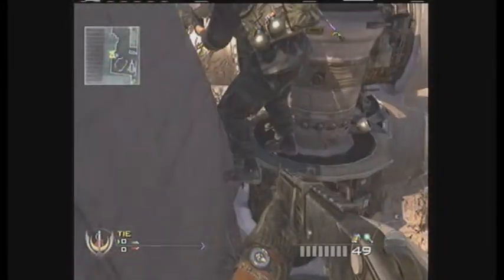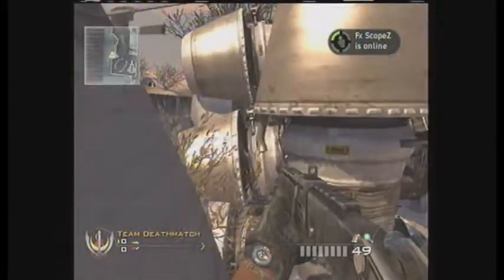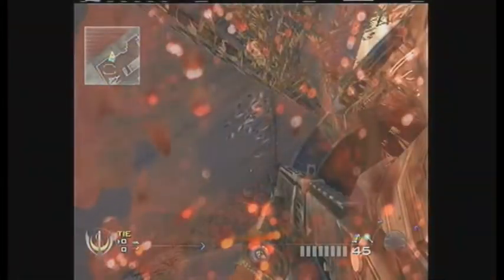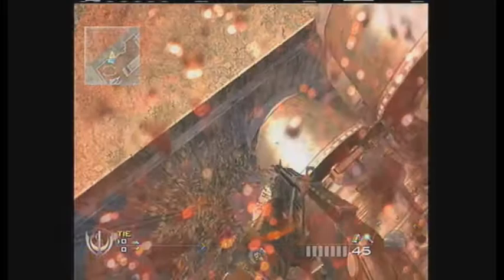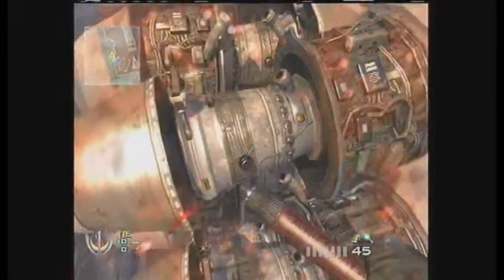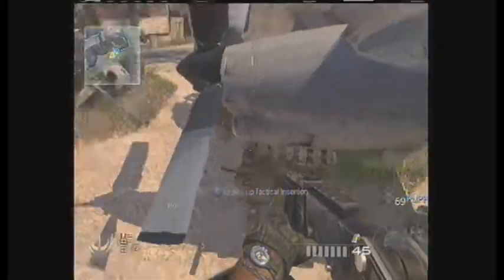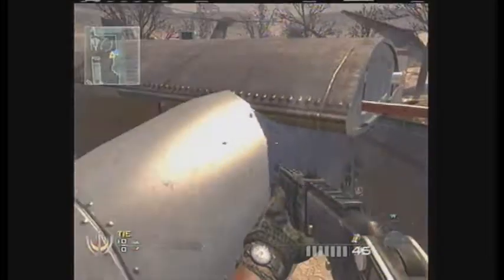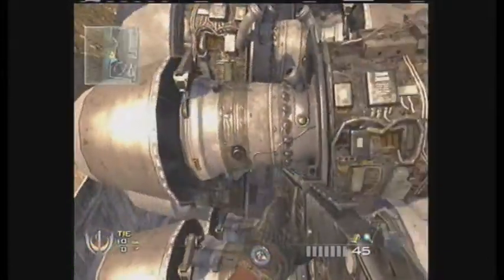*NEW* Trailer Park Shotgun Jump - Found by BuNNiiEzZ/PuPPiiEzZ/I VP I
we found this a few hours ago around 11:30 or 12:00 and the first 3 times i tried to upload it, it wasnt working